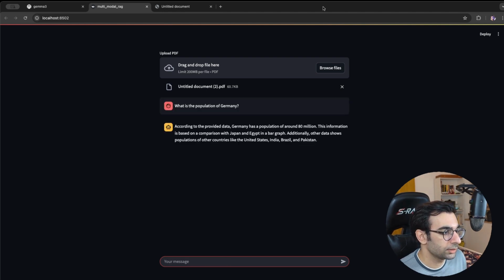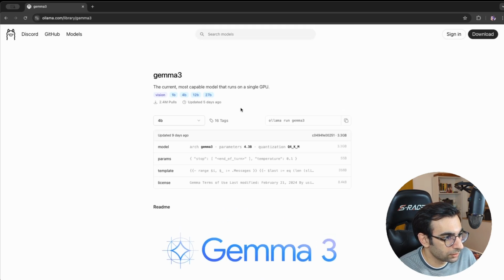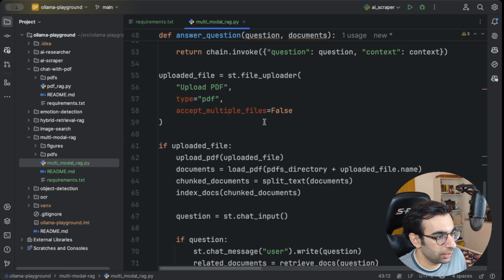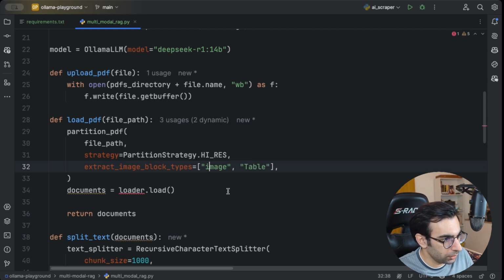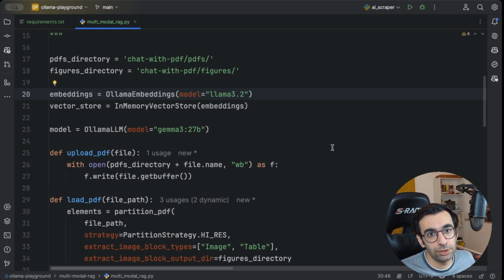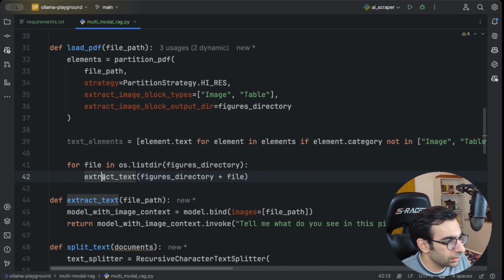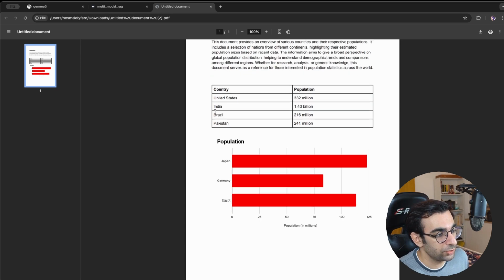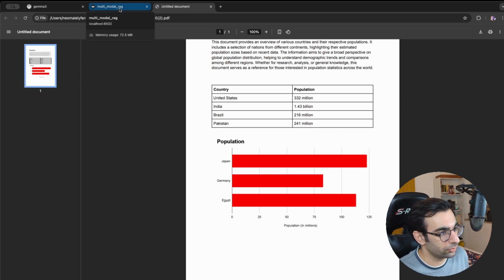Build a Multimodal RAG with Gemma 3, LangChain and Streamlit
In this video, we will build a Multimodal RAG (Retrieval-Augmented Generation) system using Google's Gemma 3, LangChain, and Streamlit to chat with PDFs and answer complex questions about your local documents — even about its images and tables! I will guide you step by step in setting up Ollama's Gemma 3 LLM model, integrating it with a LangChain-powered RAG, and then showing you how to use a simple Streamlit interface so you can query your PDFs in real time. If you’re curious about the new Gemma 3 model, or how to build RAGs that even support images and tables, this tutorial is for you.

0:00 Demo
2:26 Introduction
3:22 Project Setup
5:43 Project Structure
8:44  Multimodal RAG using Gemma 3 & LangChain
20:03 Multimodal RAG in Action